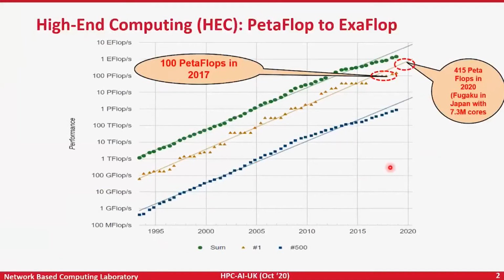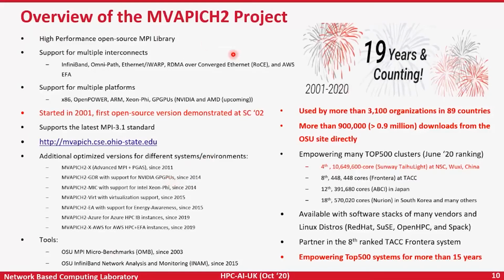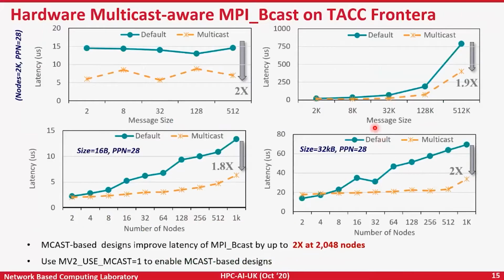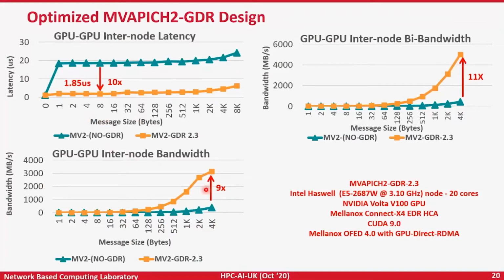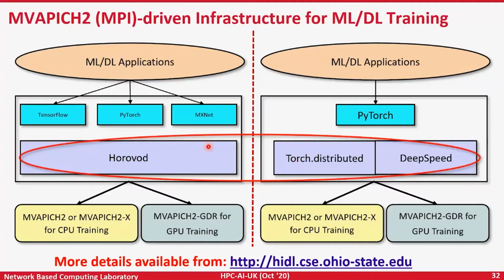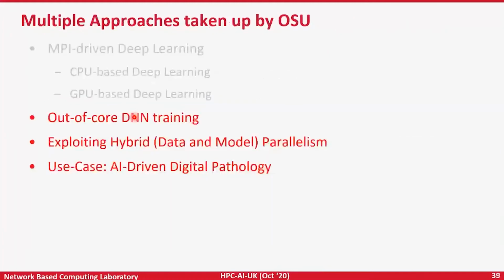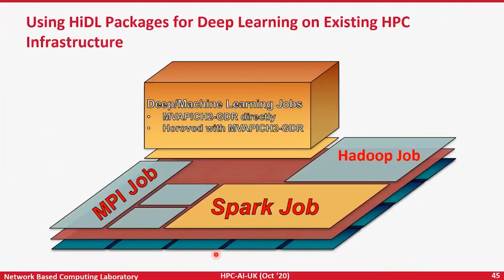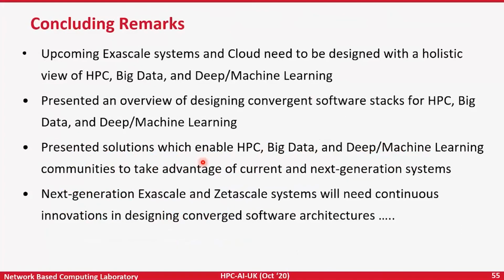HPC Impact: Designing High Performance Deep and Machine Learning Middleware for Modern HPC Systems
Dr. DK Panda, Ohio State University